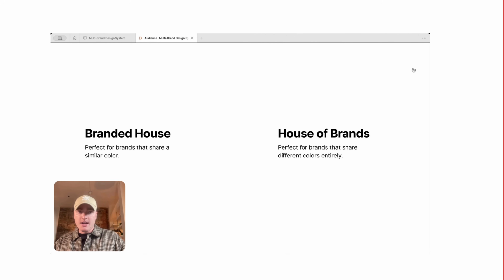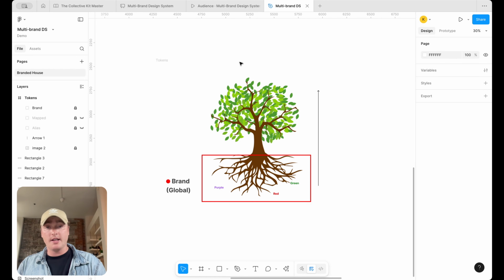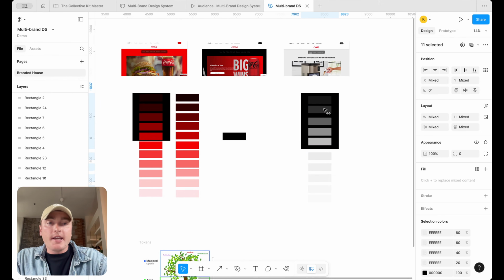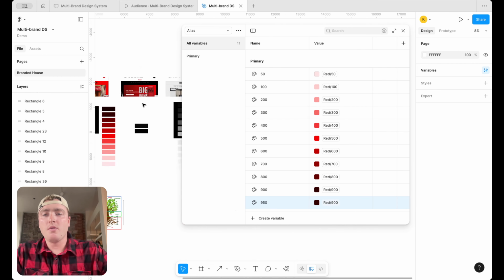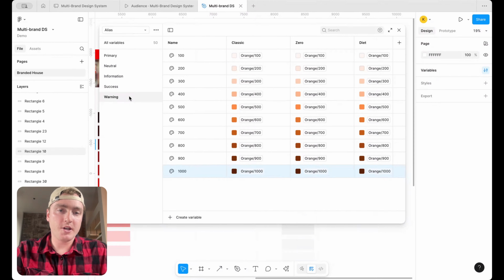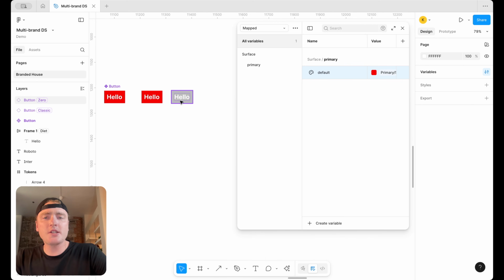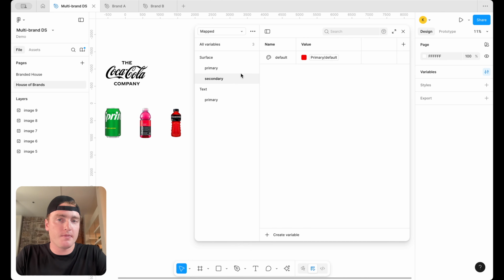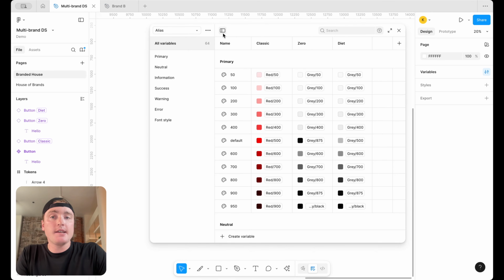Multi-Brand Design System and Figma Variable Setup | Full Tutorial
Managing multiple brands in one design system is about structure and clarity, not duplication.

In this video, I walk through how to set up a scalable multi-brand design system in Figma using variables, tokens, and theming strategies that work across different products and teams.

You’ll learn:
➡️ The different types of multi-brand design systems
➡️ Where most designers go wrong in their design token setup
➡️ How to handle more complex design systems involving brands with entirely different colors
➡️ Avoid common mistakes that slow down enterprise systems
➡️ How to defend your approach on multi-brand design system implementation

This video is for teams managing a portfolio of products or brands who want a clean, scalable system that can grow without becoming chaotic.

❓ Why Join UI Collective Academy? Get access to premium courses, premium downloads, and so much more on the way (I am largely building this solo...trying to make design education available for all, your support goes a long way!)

Agenda
0:00 An Introduction
0:53 About Multi-Brand Design Systems
3:25 Branded House Approach Introduction
7:53 Figma Variable Setup Structure Introduction
13:21 Quick Color Scale Build
15:13 Figma Variable Setup
17:03 When Two Brands Share a Same Color Scale
22:33 When a Brand Needs a Unique Color Scale
24:30 Alias Collection & Adding Brands
29:05 Handling Neutral Colors with Multiple Brands
32:55 Alias Collection Continued
34:45 Error Colors in the Wild
35:58 Handling Error Colors within Alias
37:02 Font & Type Tokens
40:29 Mapped Collection Setup Introduction
43:18 Importance of Assigning a Default Color
45:26 Answering a Common Question
47:24 House of Brands Approach Introduction
47:24 Coca Cola Company Example
50:27 Squeezing Brands into the same Figma File
52:25 Swapping Figma Variable Library
54:14 All Collections in One File
56:14 Having a Master Design System
56:59 Master Design System File Setup
58:42 Figma Limitation Ramble
59:54 Holding Variables in a Seperate Collection
1:00:56 Outro